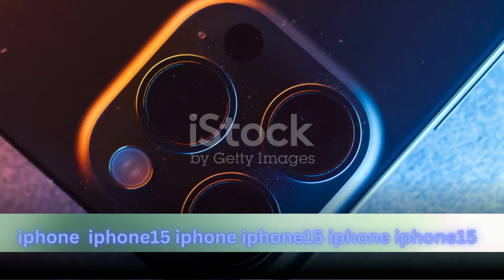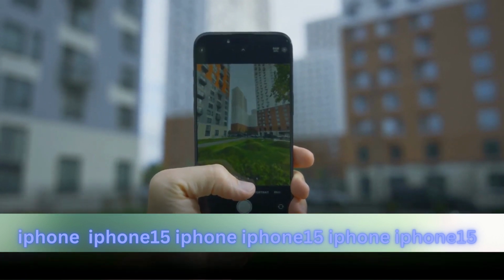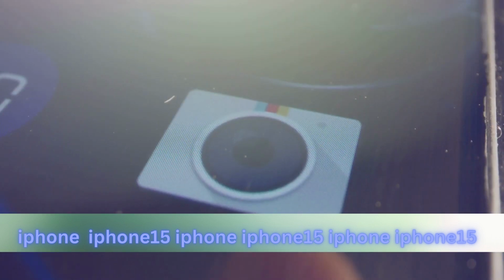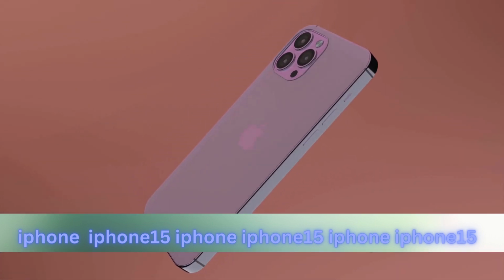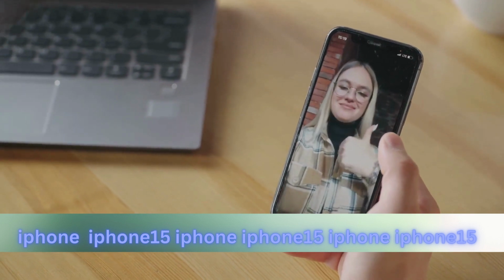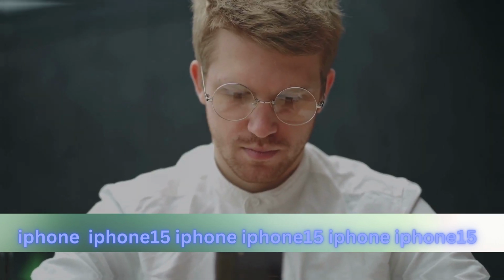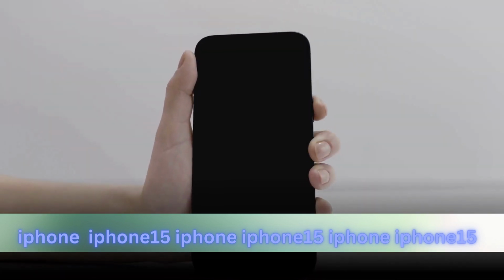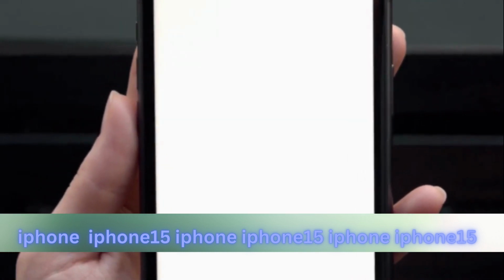iPhone 15- Is the iPhone 15 Worth the Investment? Comprehensive review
Brand Apple
Model Name iPhone 15 Pro Max
Network Service Provider Unlocked for All Carriers
Operating System iOS
We have received the iPhone 15 Pro Max, natural titanium color, and 256 GB storage capacity. The phone is good-looking and fast. It gets charged with the Apple 20W USB-C Power Adapter (purchased separately). It also charges well using my 3-year-old Mi wireless charger (Qi charging). Overall, we are happy with the iPhone.